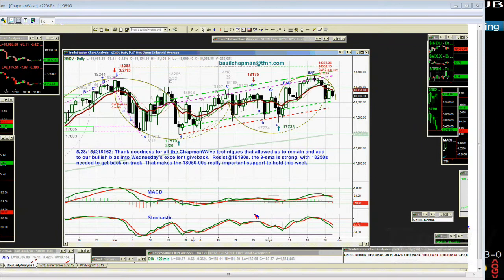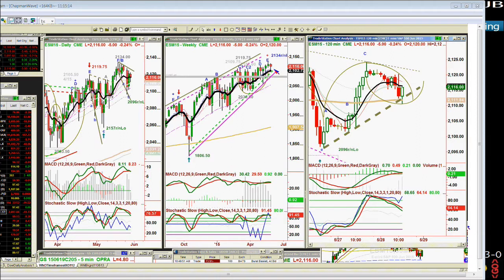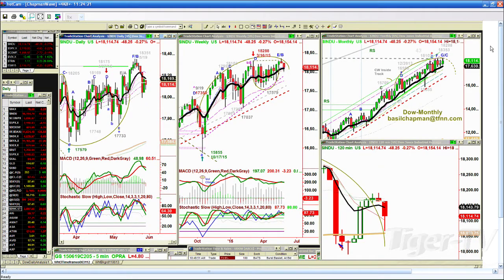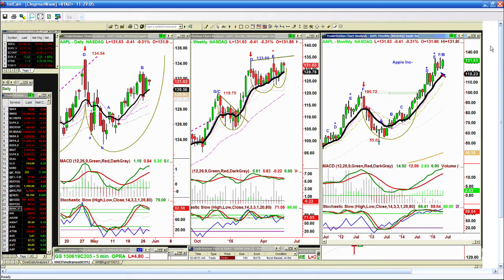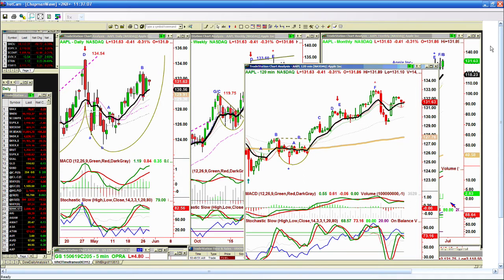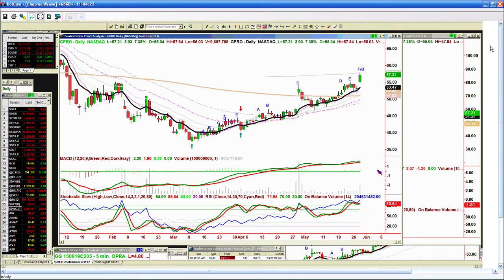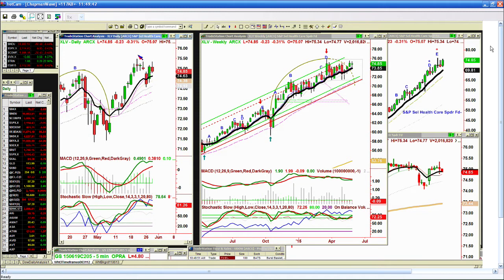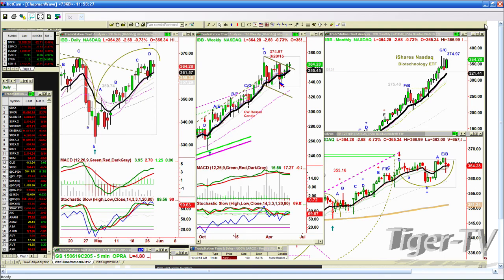May 28th Tiger Technicians Hour with Basil Chapman on TFNN - 2015